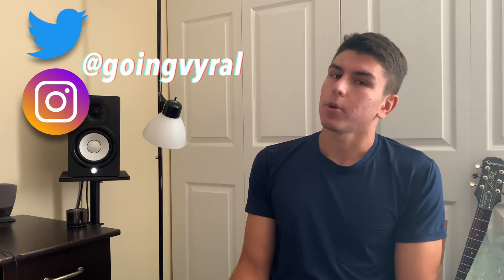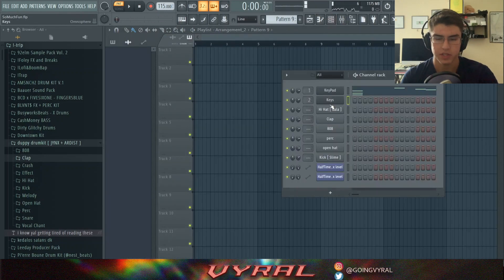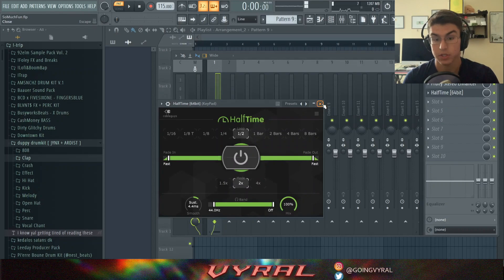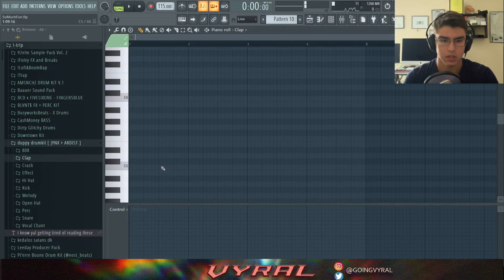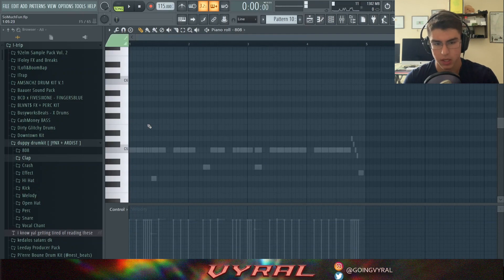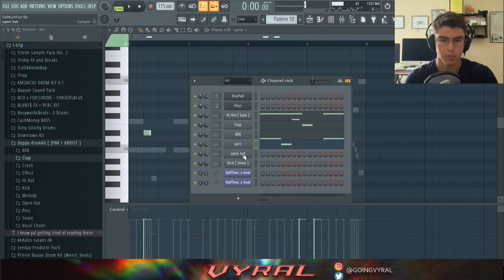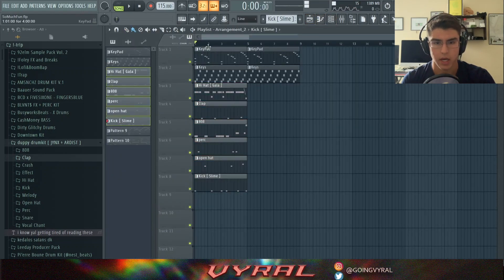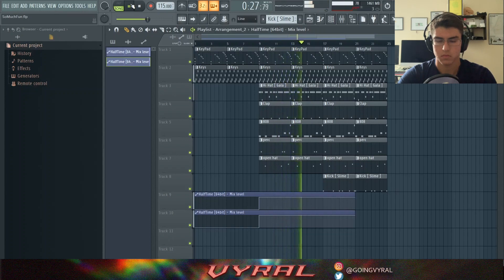How to Make Beats for Young Thug's "SO MUCH FUN" | FL Studio Production Tutorial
Making a beat inspired by "So Much Fun" by Young Thug | FL Studio Tutorial 2019
Slatt

Young Thug - So Much Fun Instrumental
Young Thug - So Much Fun Full Album